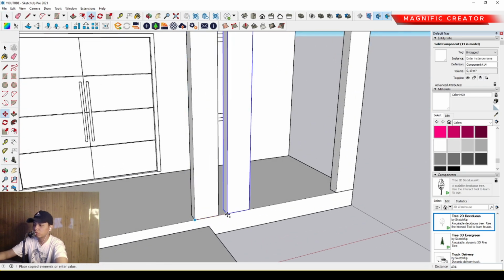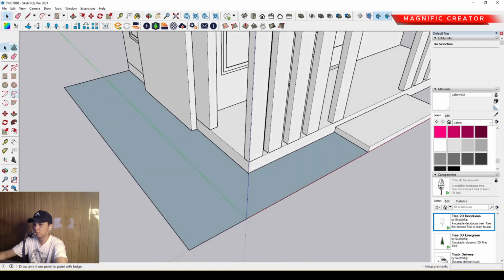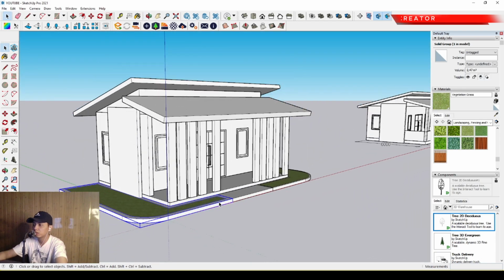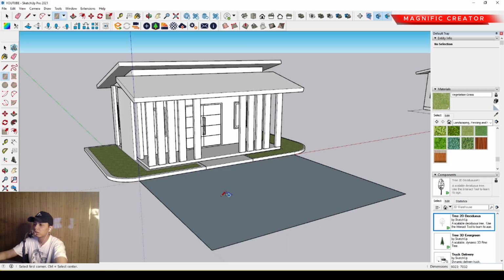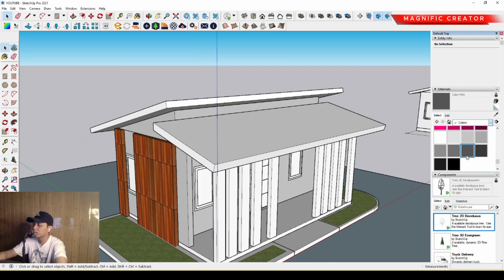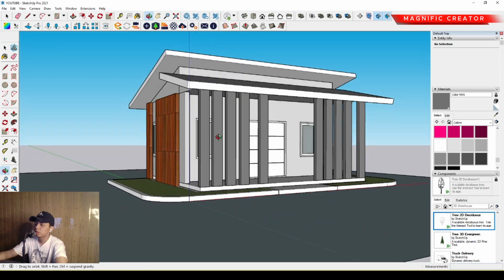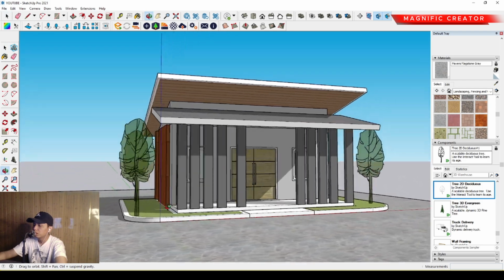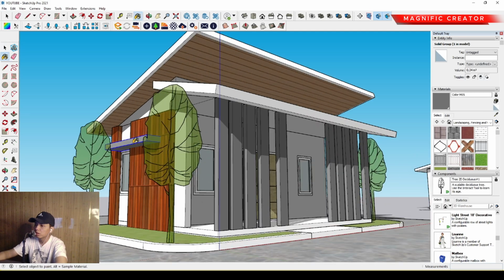SKETCHUP HOUSE TUTORIAL HOW TO MAKE OVER A SIMPLE LOW BUDGET HOUSE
This video is about a sketchup tutorial for making over a simple low budget 1 floor house. Hope it is useful